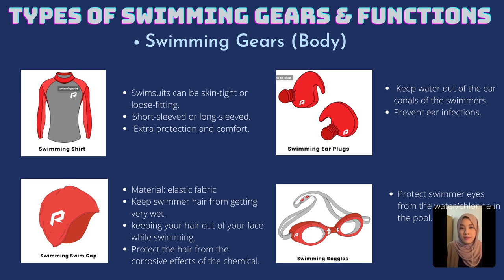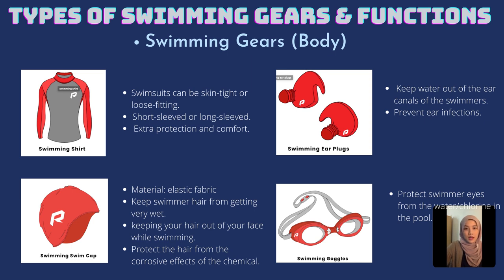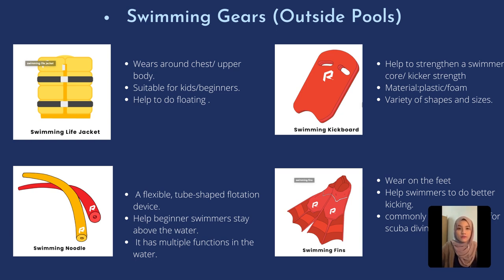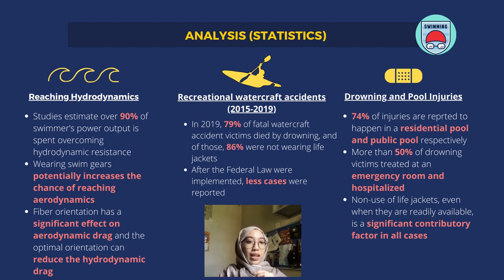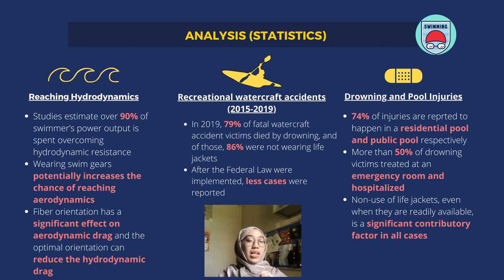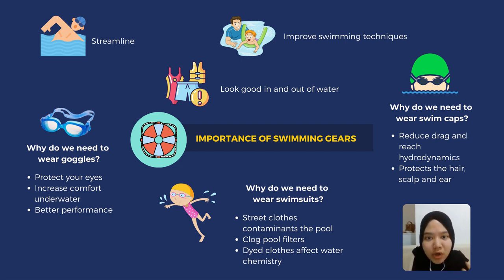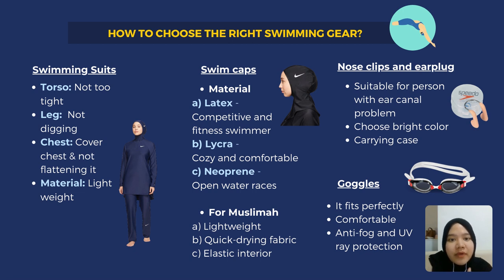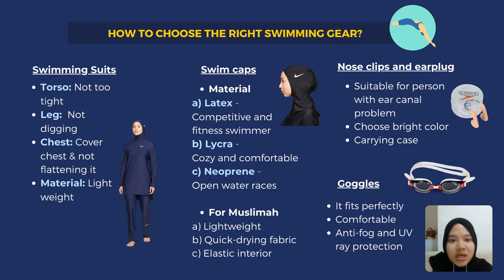Types of Swimming gears and functions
This video is prepared by my student from Swimming Skill course.